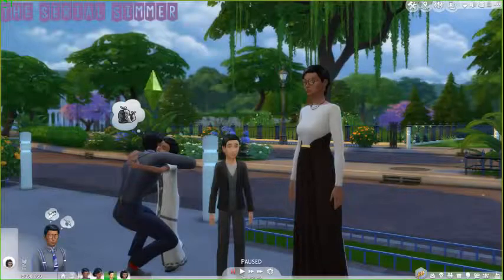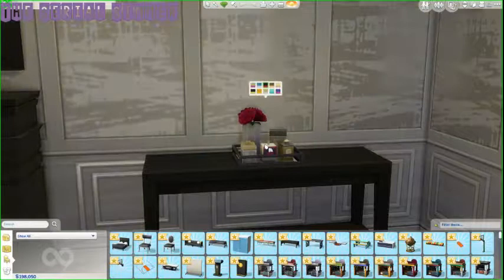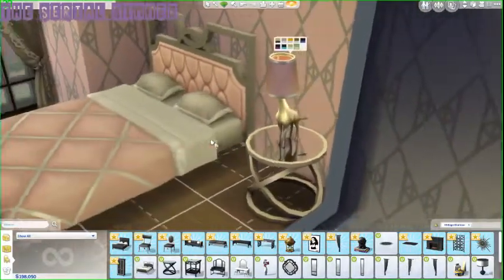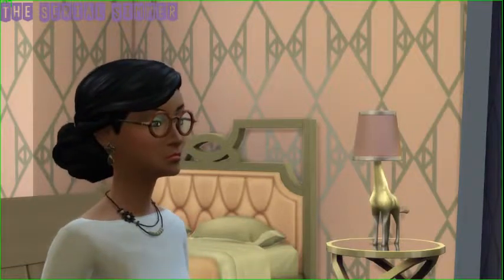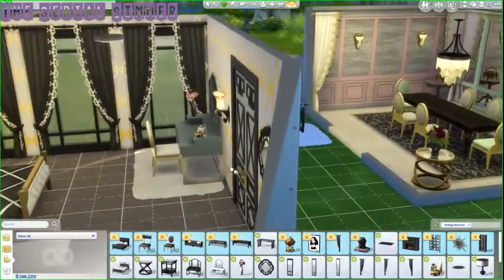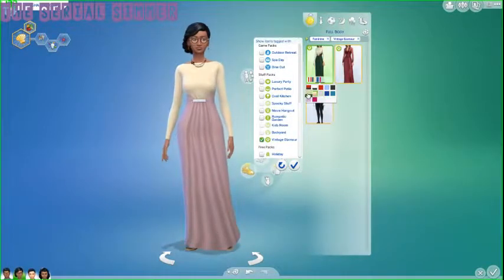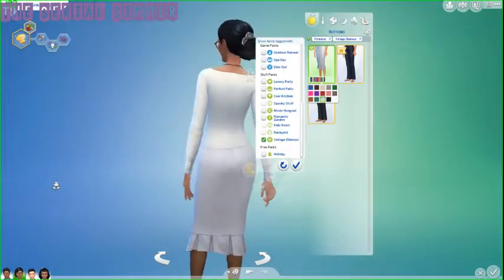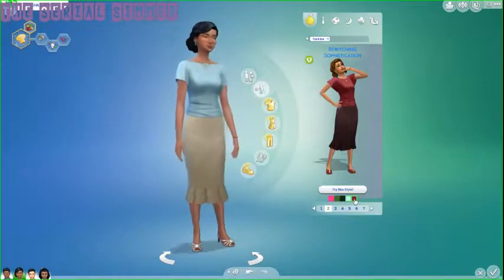The Sims 4 | VINTAGE GLAMOUR STUFF PACK REVIEW!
Here's my review on all the items from the new Sims 4 Vintage Glamour Stuff Pack.
|| ||EXPAND|| ||